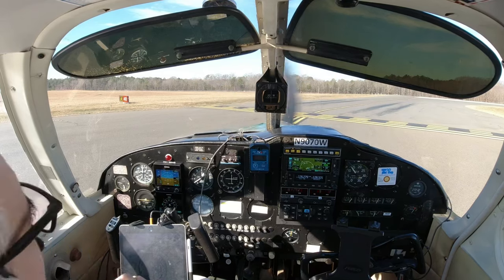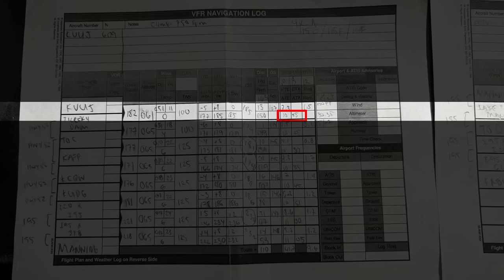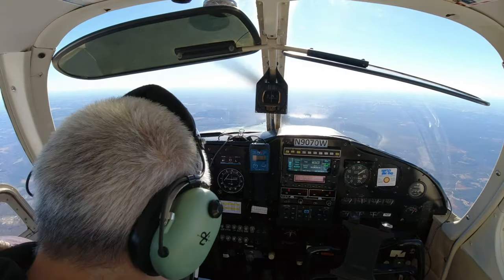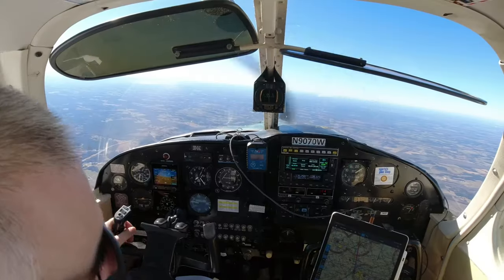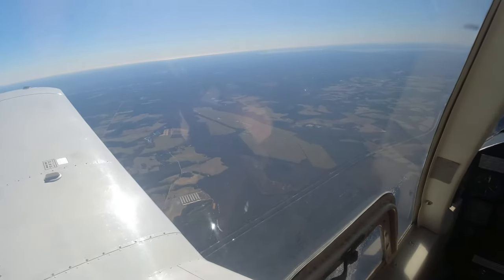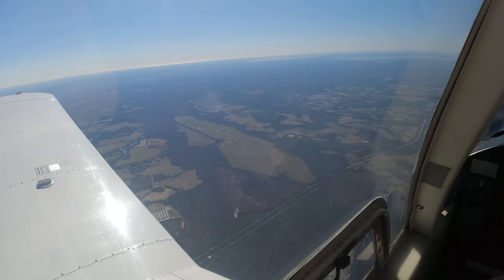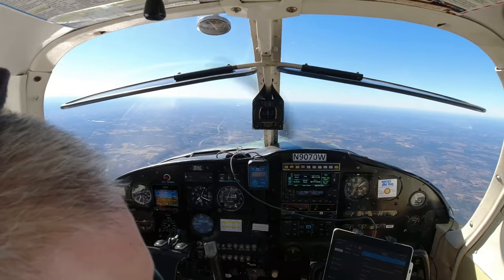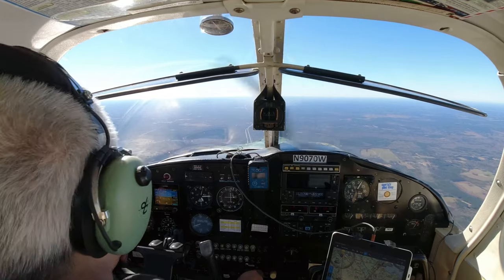NO GPS || Pilotage & Dead Reckoning || Piper Cherokee 235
As part of my commercial checkride, I had to plan a cross country flight entirely using pilotage and dead reckoning for naviation. Meaning: looking out the window for landmarks, and using airspeed, windspeed and math to predict fuel usage.

I wanted to fly down to RBW to get a preview of what waypoints were down there that I could easily see. So I decided to fly the entire way to RBW via pilotage & dead reckoning. And I had a complete blast doing it.

Piper Cherokee 235 N9070W
KVUJ Stanly County Airport
KRBW Walterboro Low Country Regional Airport

00:00 Intro
01:31 Takeoff
02:27 Lake Tillery Dam
02:55 Anson County
04:12 Cheraw
04:51 Darlington
06:26 I-95 and I-26
07:53 I-95 and 378
09:30 Manning
12:33 Lake Marion
14:57 I-95 and I-26
17:17 RBW in sight
17:57 Landing at RBW
18:15 Outro